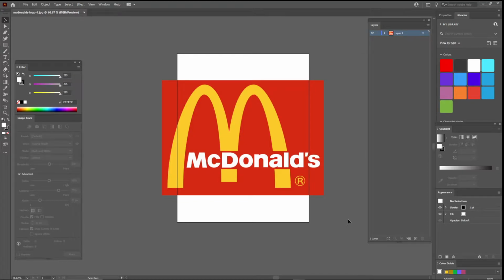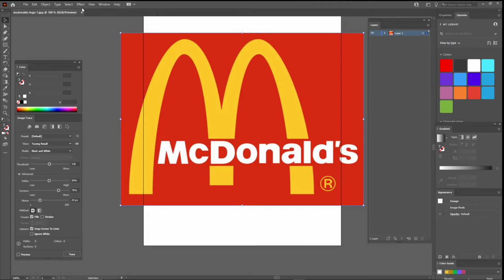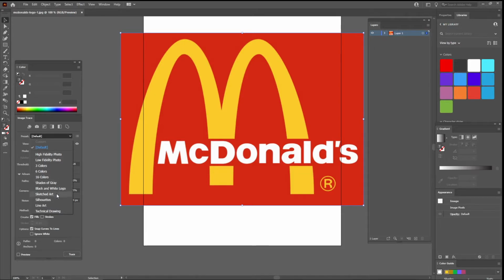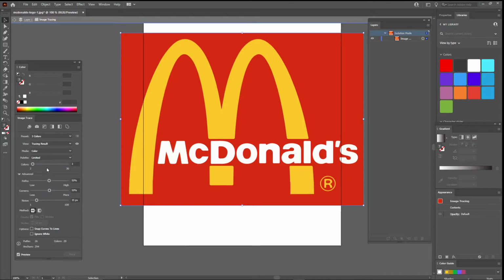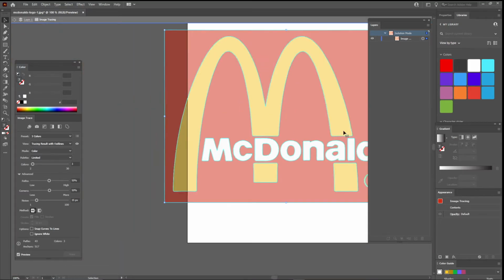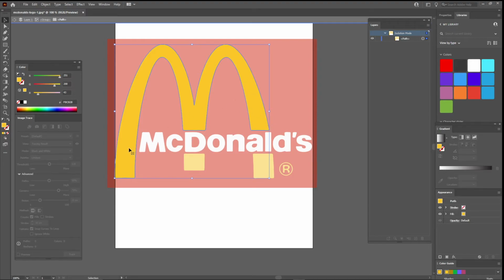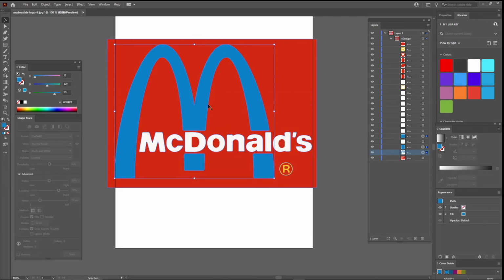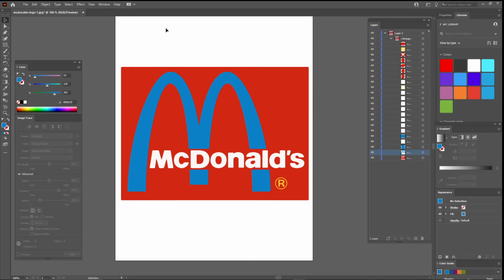Convert an Image to Vector with Image Trace & How to Change Colors in Adobe Illustrator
Learn how to use Image Trace and convert an image from .jpg, .png, or other raster formats to vector format like .eps or .ai. I'll also cover how to change colors of a logo or image in Adobe Illustrator.

In this Adobe Illustrator tutorial I'll be showing you how to use the Image Trace feature. This tool allows you to trace an image, logo, lettering, or drawing so that you can convert it into a vector file type. Vector file types are great for moving objects, changing colors, or scaling down or up without compromising detail. If you've been sent a logo to work with that is very pixilated, you may want to get a higher resolution for that logo. Image Trace in Adobe Illustrator allows you to quickly trace the logo, so that you have a vector file format of that image.